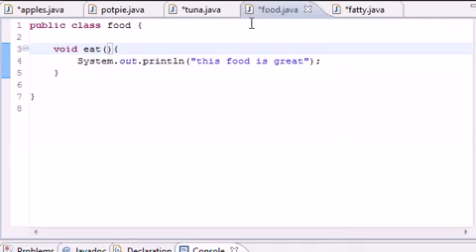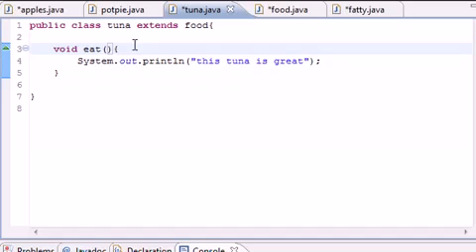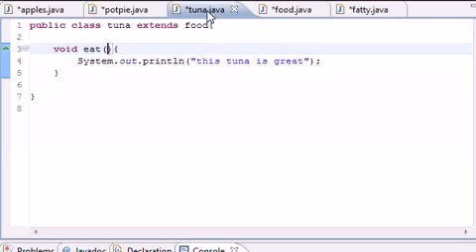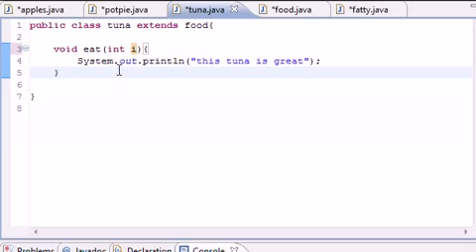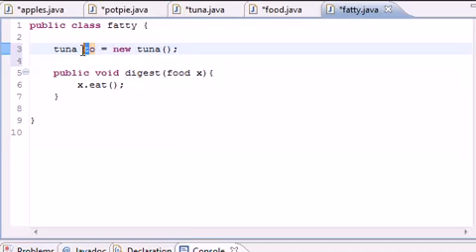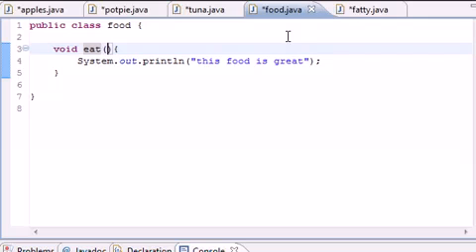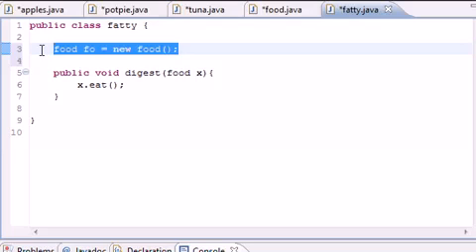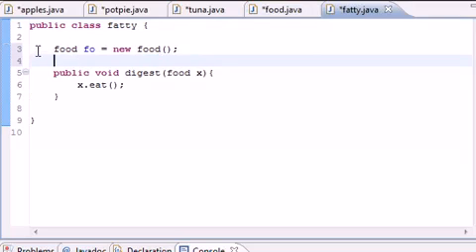57 Java Programming Tutorial 57 Overriding Rules